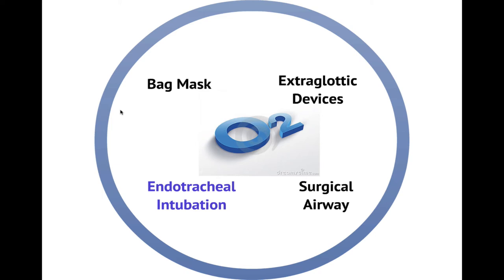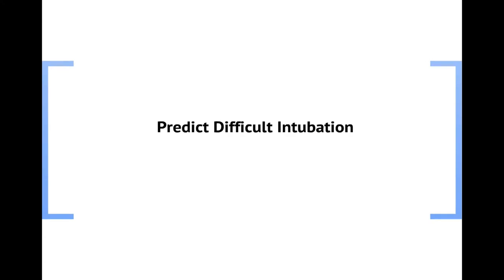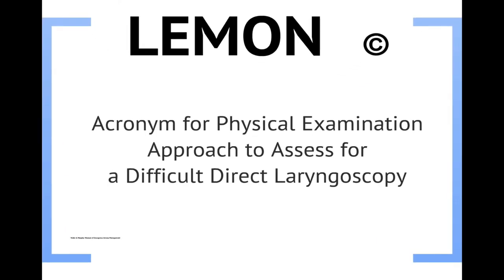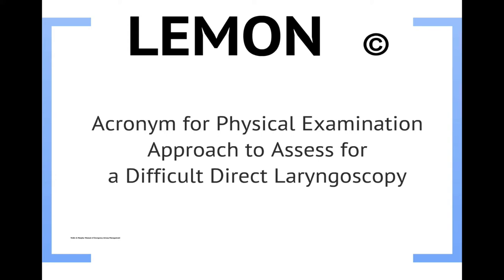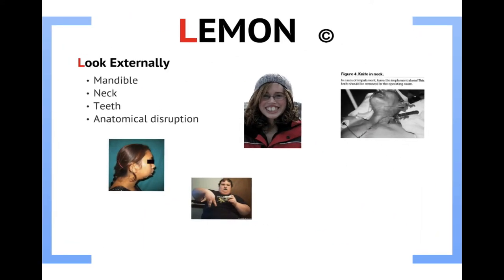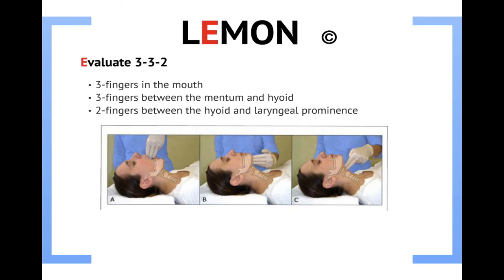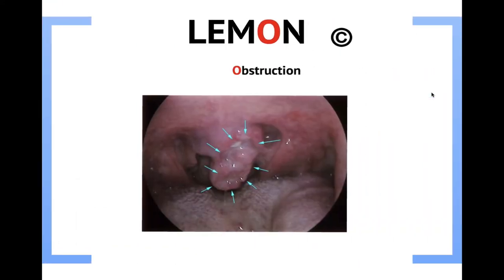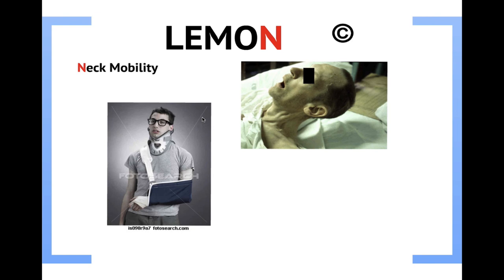LEMON predict difficult intubation 2013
LEMON airway assessment